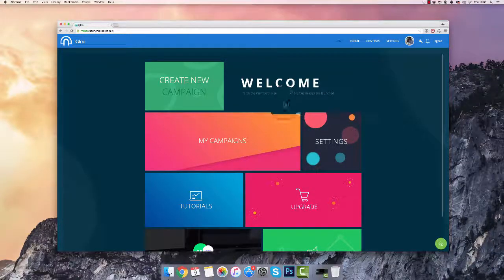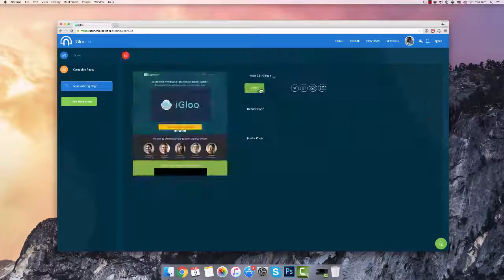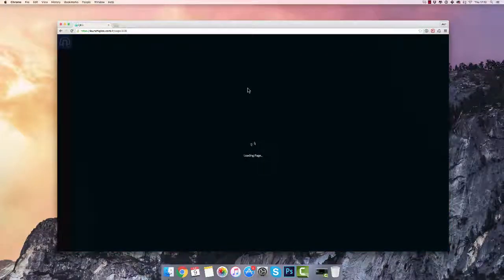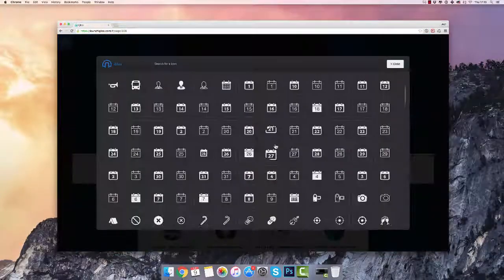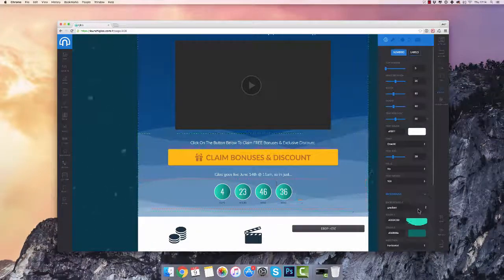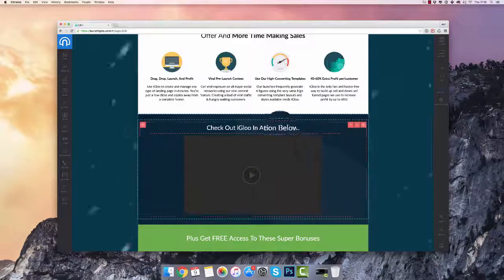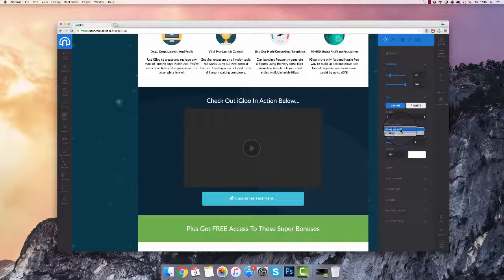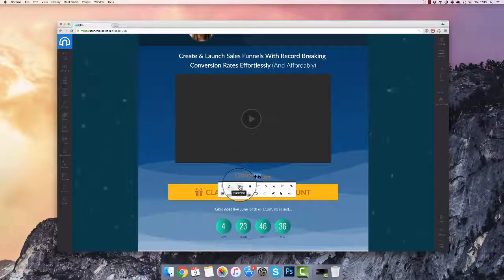Demo iGloo Review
iGloo Review
IGloo App Review
iGloo could be a launch platform for on-line businesses. This Igloo comes with a social contest system. The system permits you to get infective agent social buzz within the method of your launch. This creates an associate endless loop of traffic.